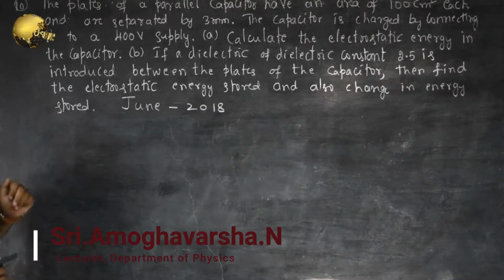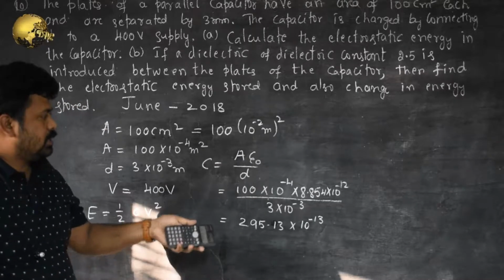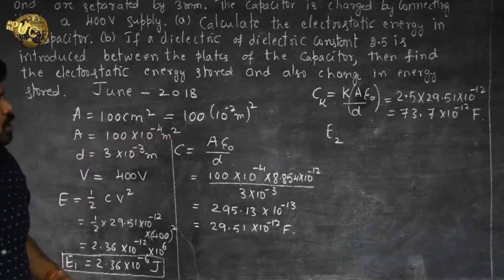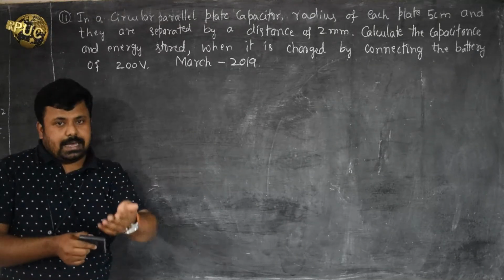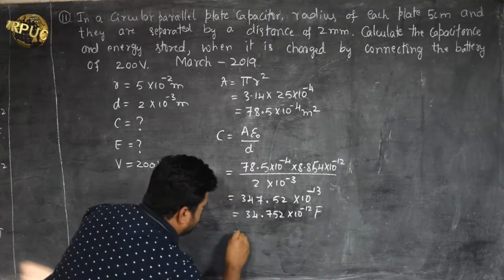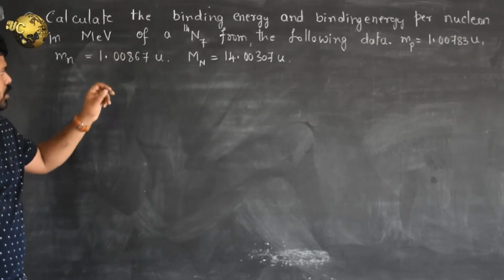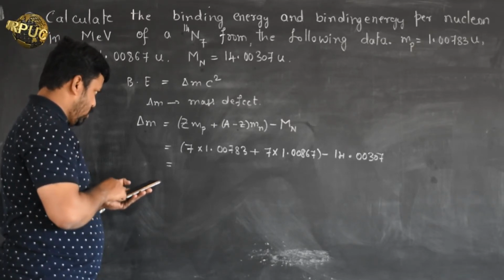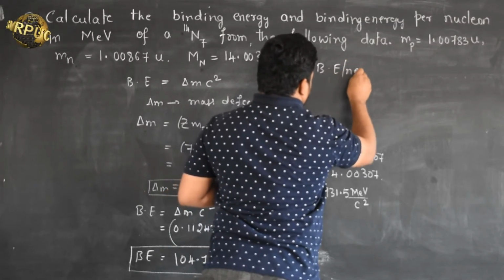Numerical Physics for II PUC:Electric Charges and Fields;Electric potential and Capacitance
Problems and Solutions from Unit 1and 2